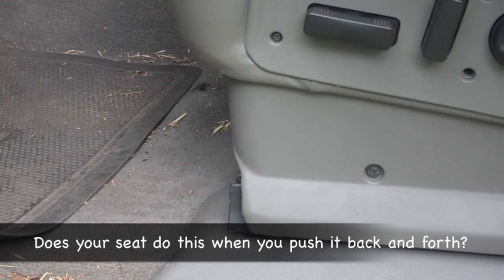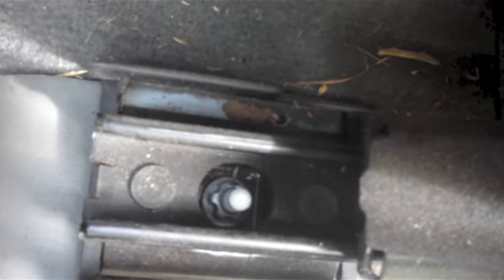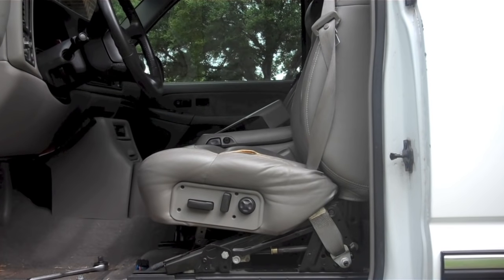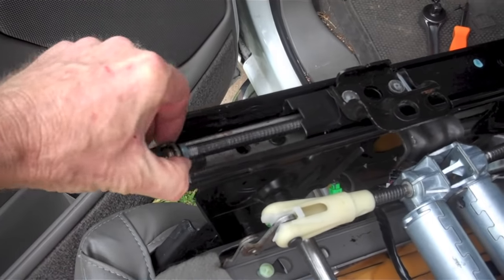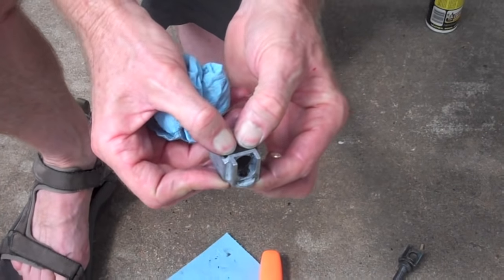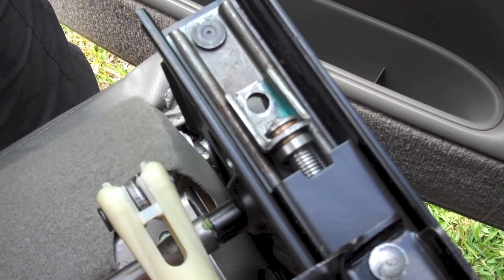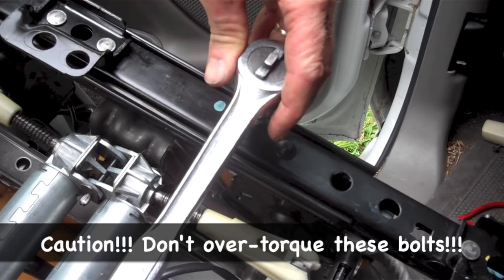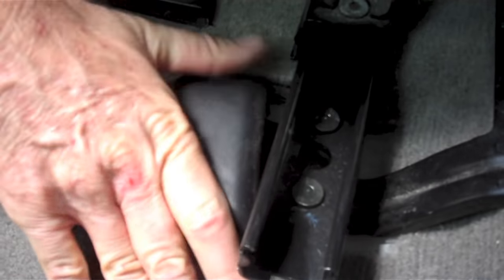GM Sliding/Loose Seat Repair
Repair procedure for GM/Chevy/GMC power seats which are loose, eg, slide forward and backward.